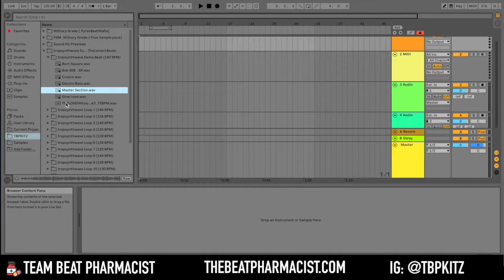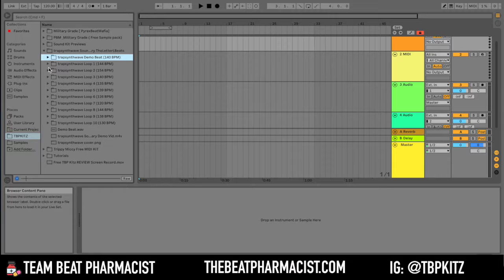[KIT PREVIEW] TrapSynthWave+808 by TheLetterLBeats | Beat Pharmacist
DISTROKID (SAVE 7%)
Get Your Music On Spotify, Apple Music, Tidal + more!

Download FREE SOUND KITS EVERY MONTH For only $1.00!!

All The Equipment I Use:

Roland Juno
M Audio Keystation 49
Keyboard Stand
My Microphone
My Turntable
Akai MPD218
My Computer
My HardDrive